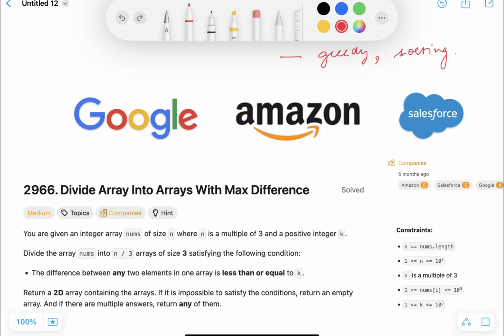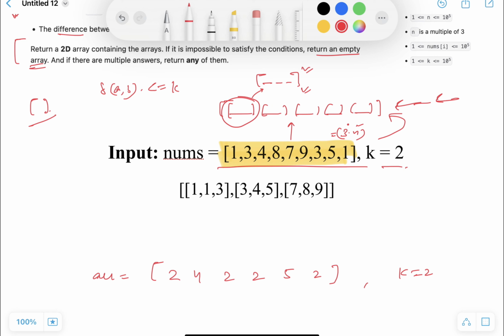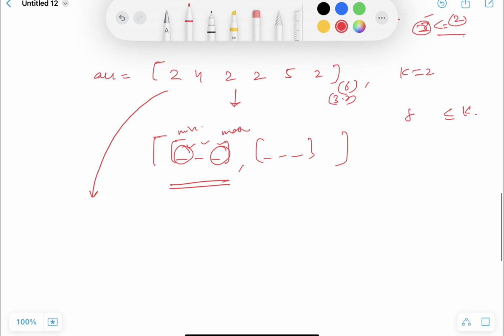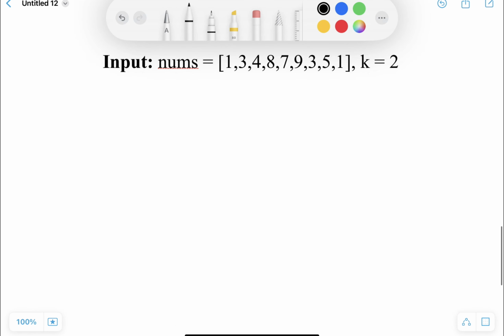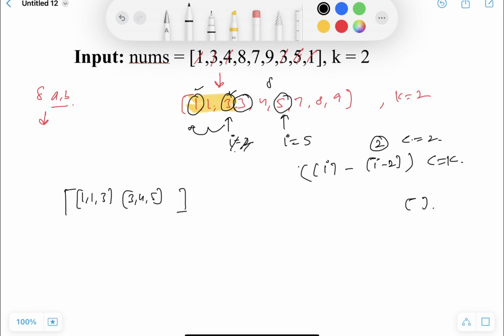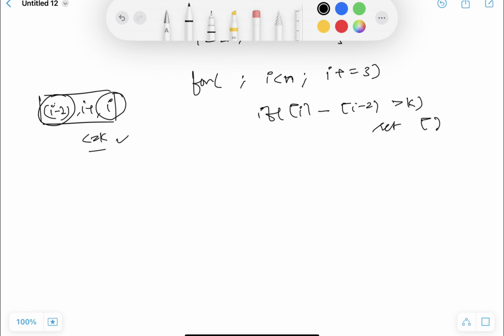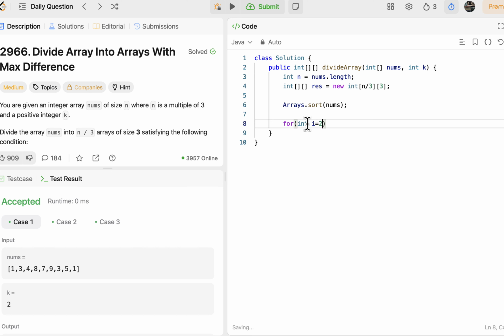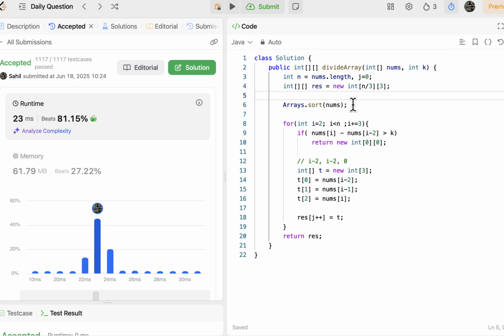LeetCode 2966. Divide Array Into Arrays With Max Difference | Greedy Sorting | Asked in Google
📌 Video Overview:
Dive deep into the solution for the LeetCode challenge titled '2966. Divide Array Into Arrays With Max Difference'. Whether you're kickstarting your coding journey or aiming for roles at tech giants like Facebook, Amazon, Apple, Netflix, or Google, this tutorial is tailored for you. We'll break down the problem step-by-step, ensuring clarity and understanding.